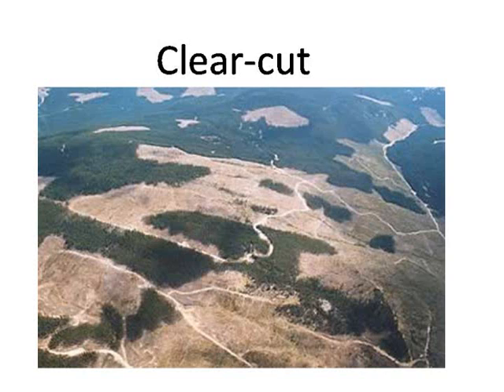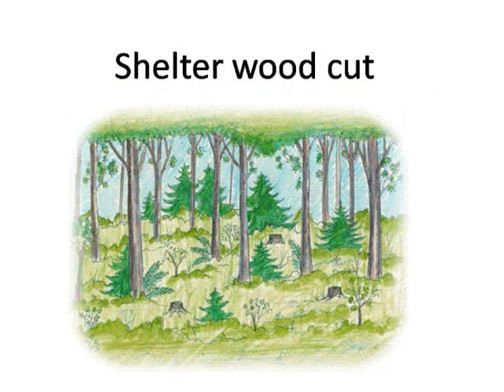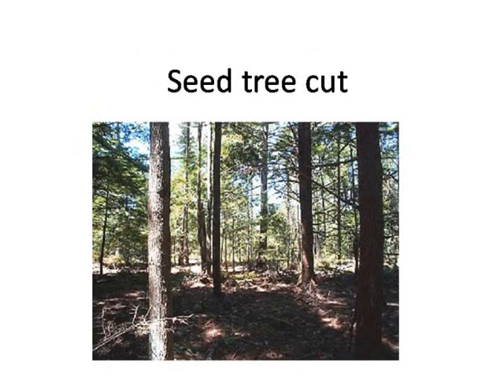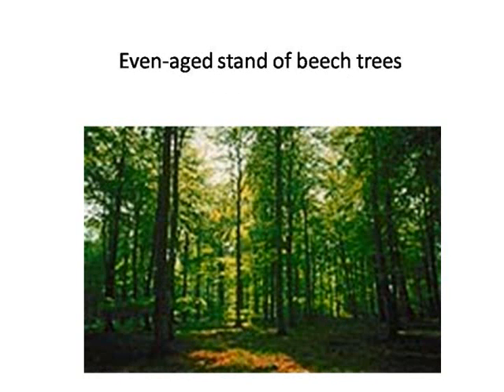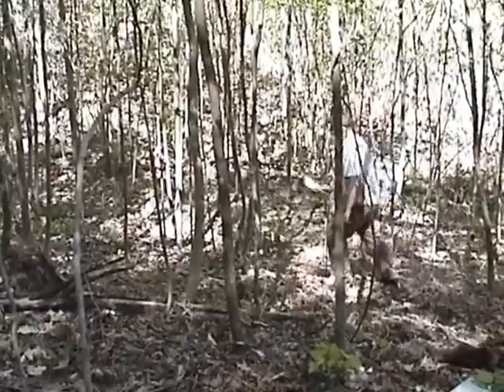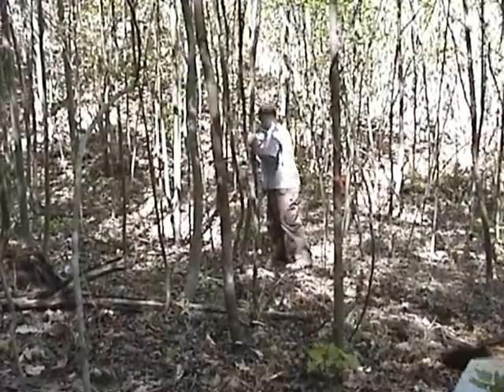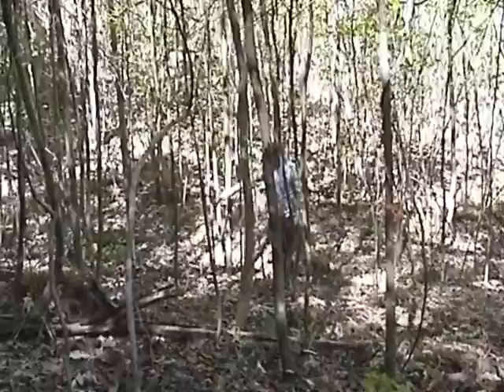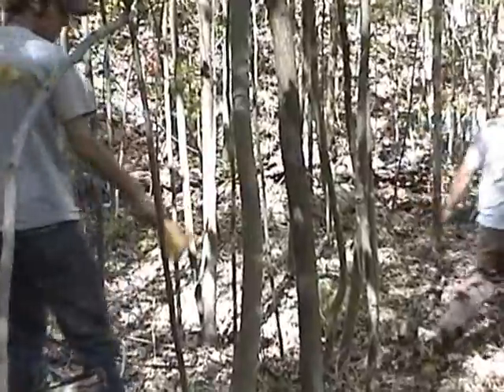Stem Density for Forestry 295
Introduction to stem density for FOR 295